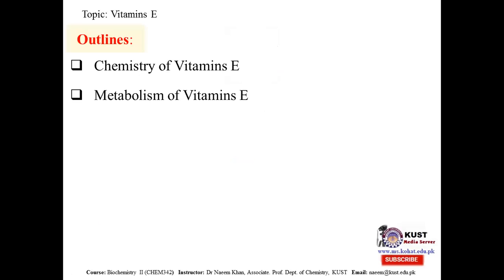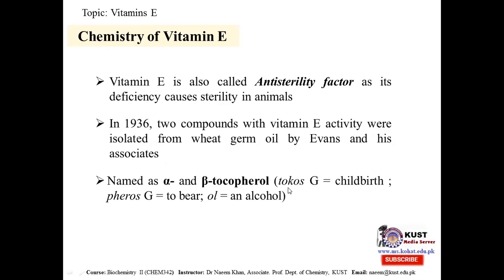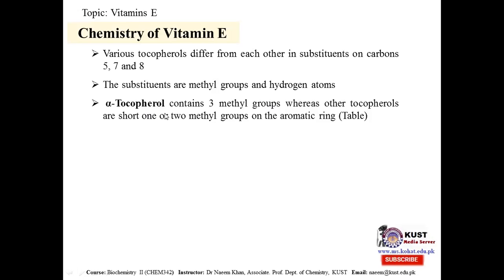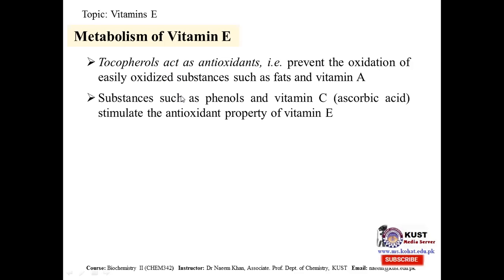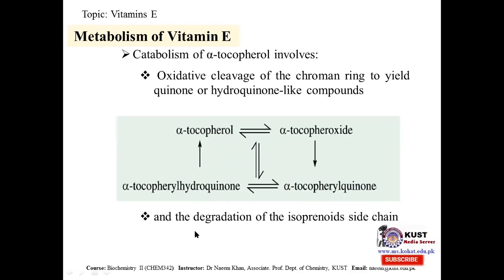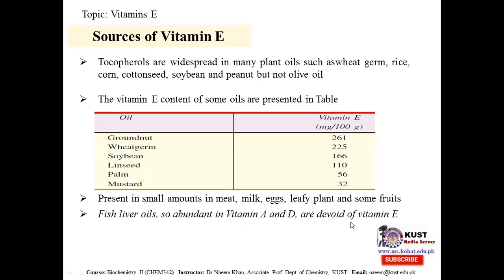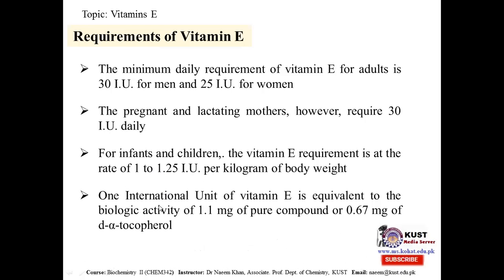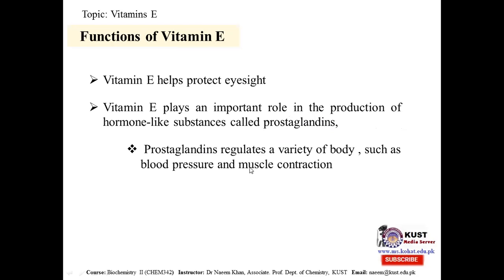Biochemistry (vitamins E) by Dr. naeem